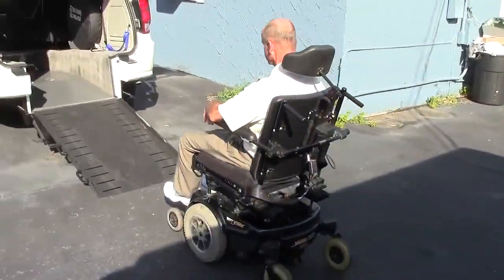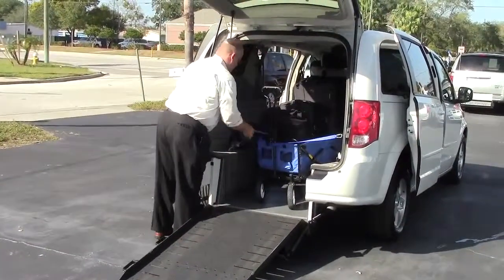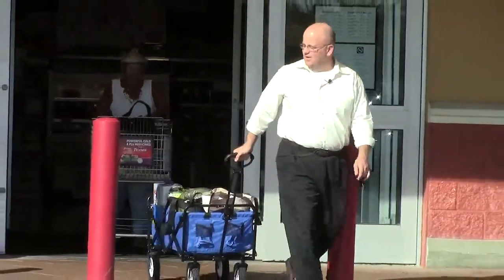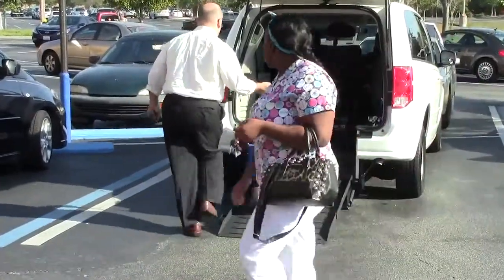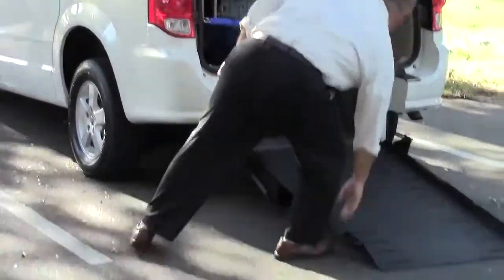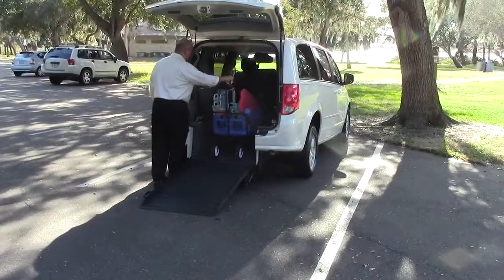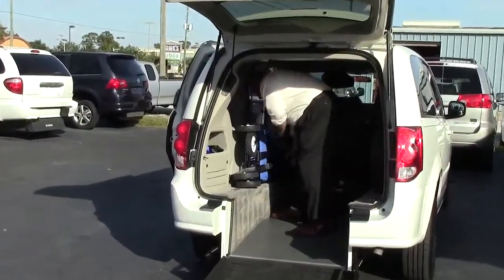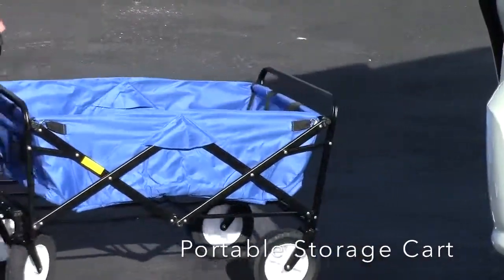▶ Portable Storage Cart, Collapsible Wagon, Great for Luggage, The Beach, Groceries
Triple S Mobility wheelchair vans presents the ▶ Portable Storage Cart, Collapsible Wagon, Great for Luggage, The Beach,   Groceries